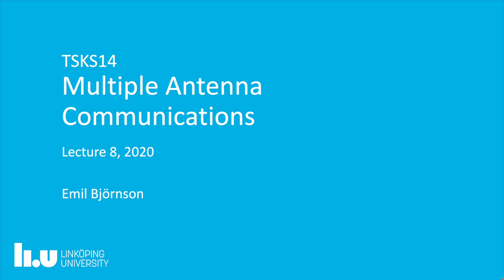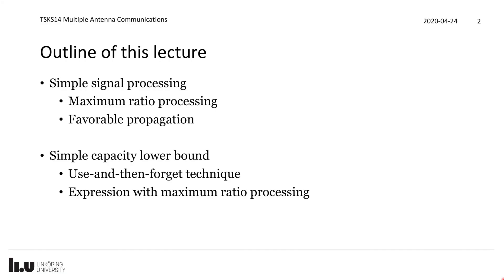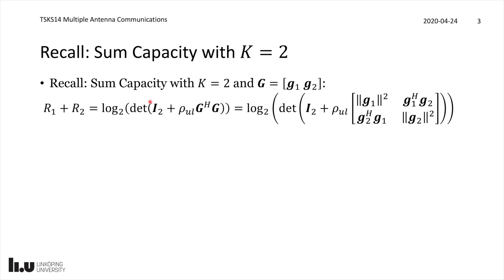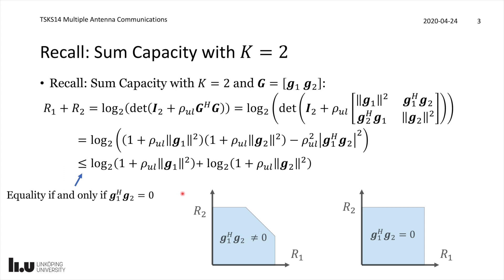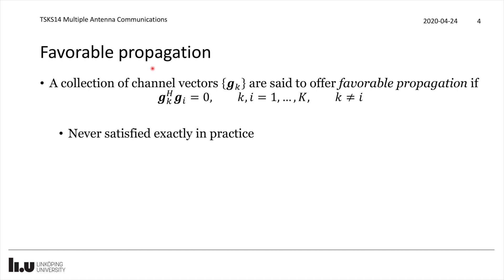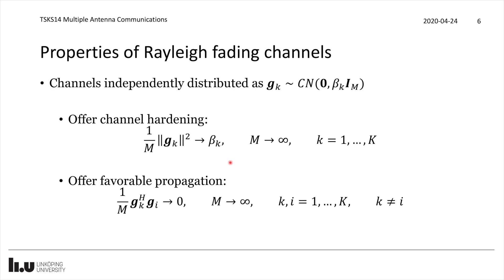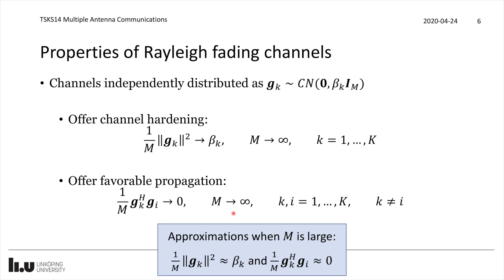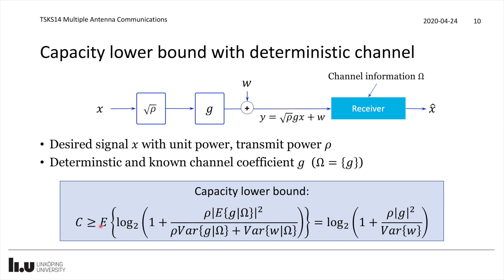Lecture 8: Favorable propagation and MR processing (Multiple Antenna Communications)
This is the video for Lecture 8 in the course TSKS14 Multiple Antenna Communications at Linköping University. The lecture covers: Favorable propagation and channel hardening with estimated channels, maximum ratio (MR) processing, closed-form uplink capacity lower bound with MR processing, structure of the capacity expression.